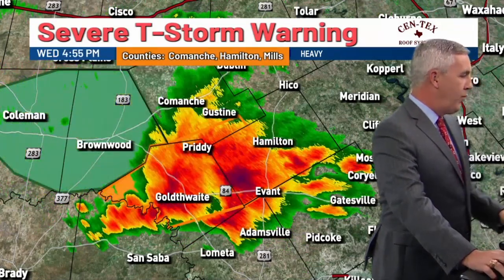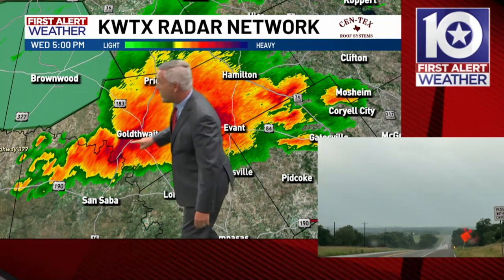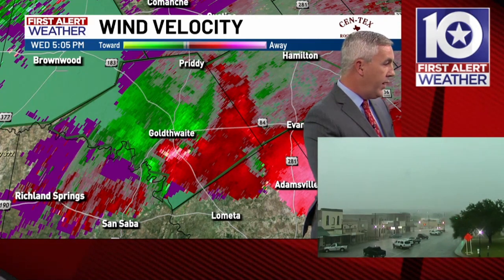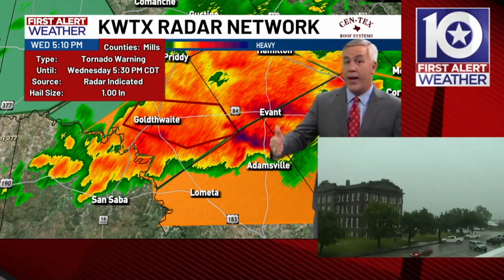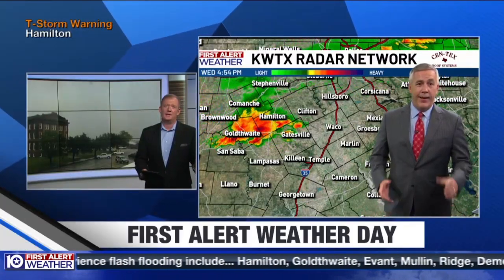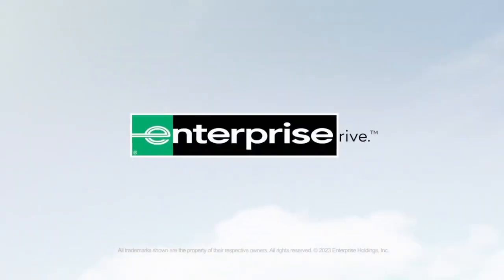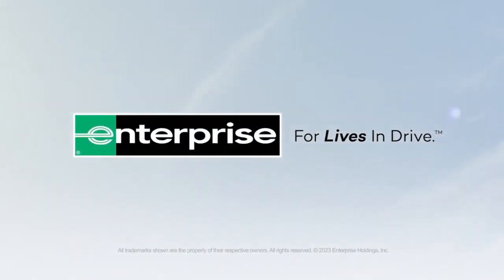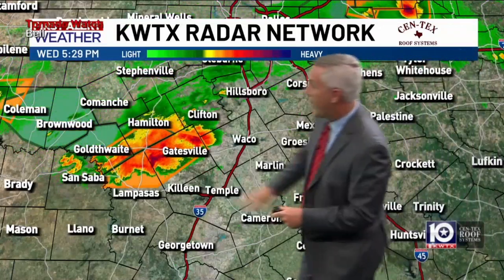KWTX Severe Weather Coverage and News 10 at Five May 22, 2024